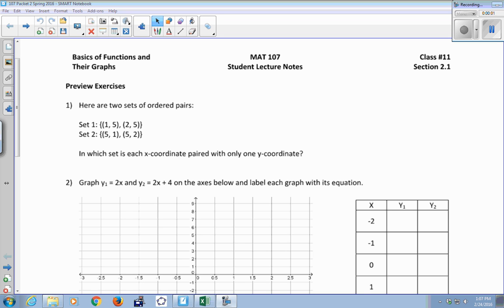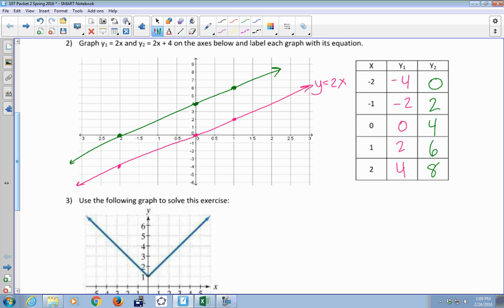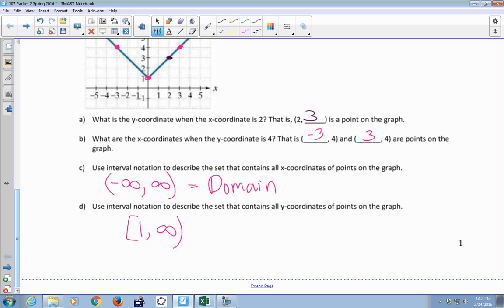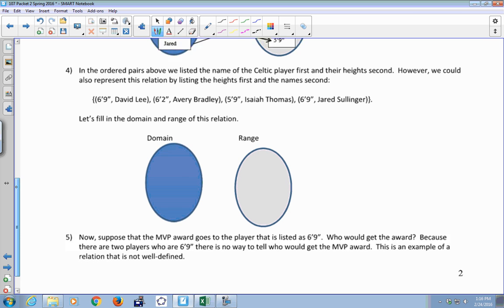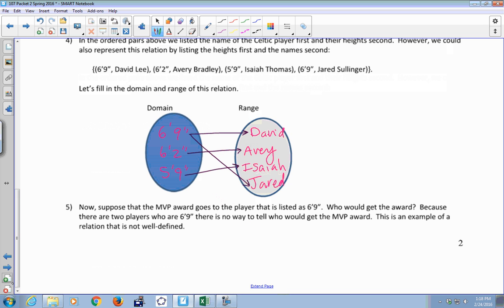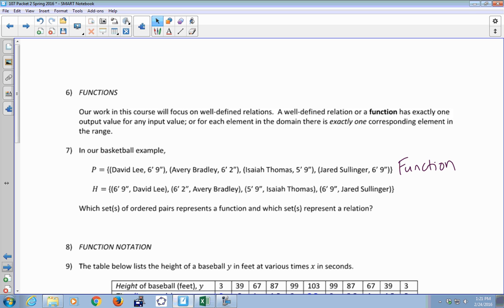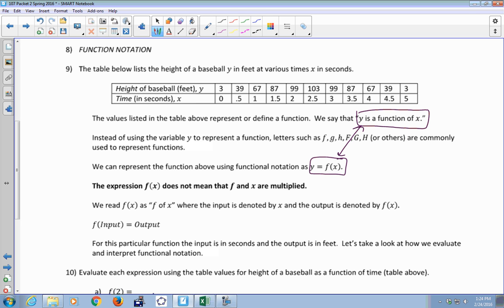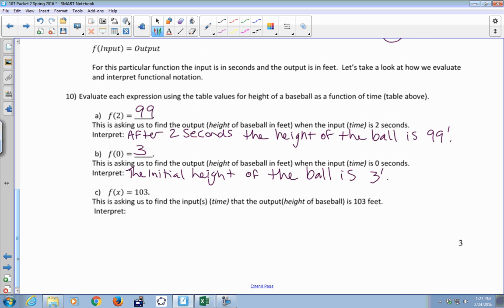107 Class 9 (Sp 16)